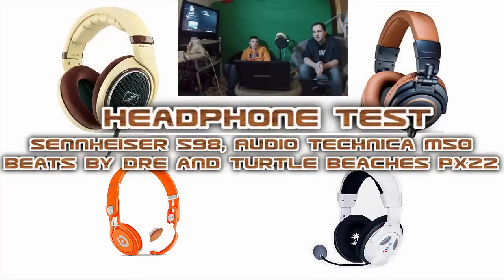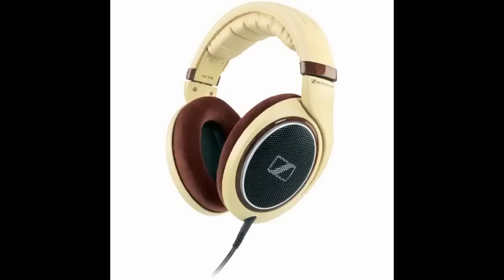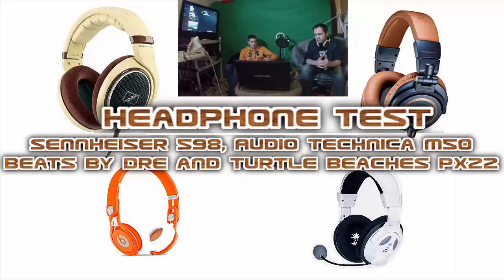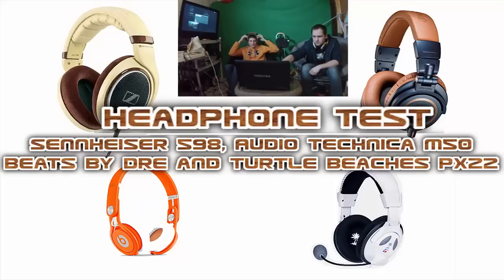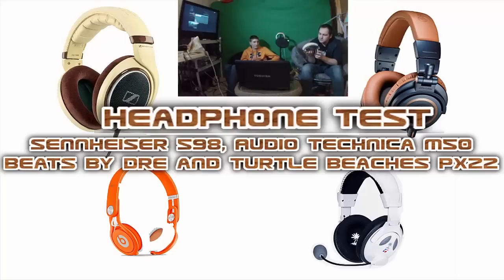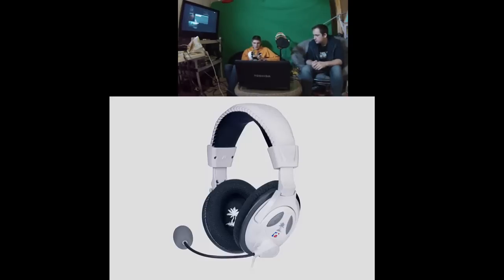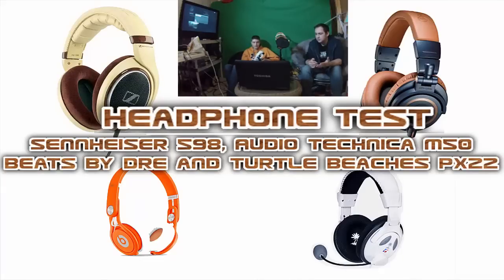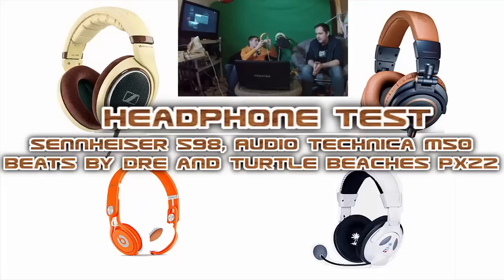Headphone Comparison: HD598's, Audio Technica m50x, Turtle Beaches PX22, and Beats by Dre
This video puts to the test the Sennheiser HD 598, Audio Technica m50x, Turtle Beaches PX22, and Beats by Dre.